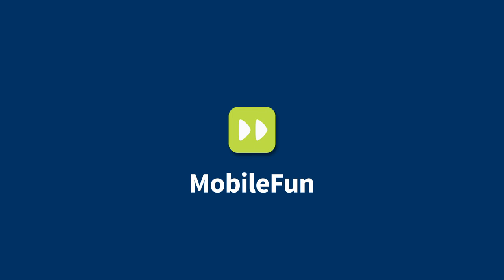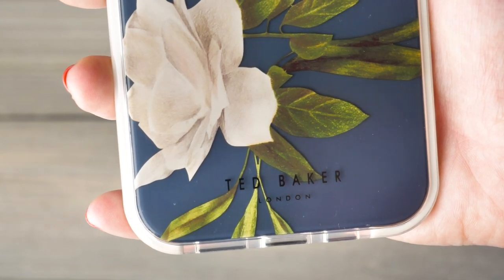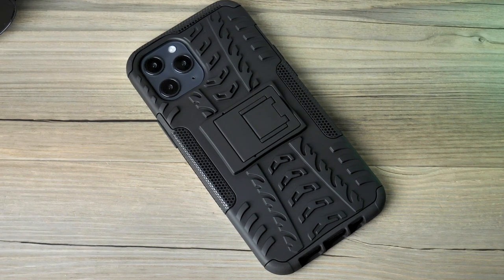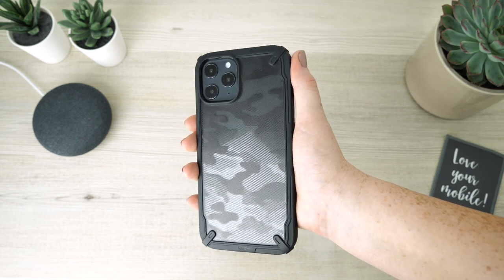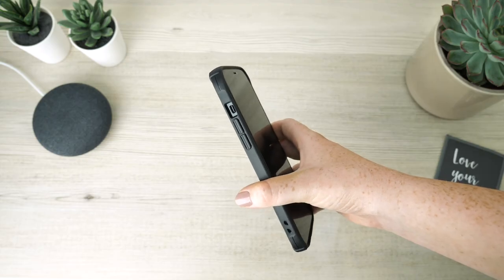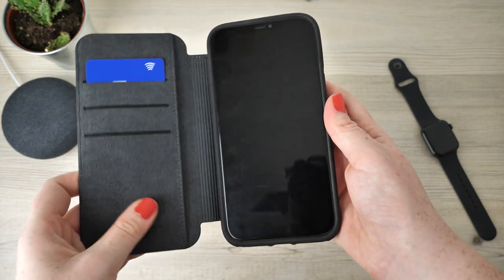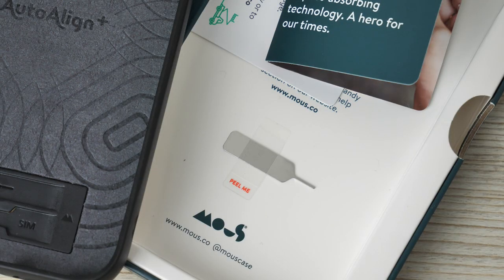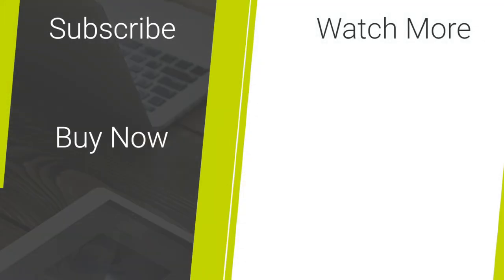iPhone 12 Pro Max Top 5 Protective Cases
In today's video we are going to help you with your search of finding the most protective case for your iPhone 12 Pro Max. We have put together today’s line up in the hope that there is something for all budgets and style preferences. When owning a device as valuable as the iPhone 12 Pro Max it is vital that you provide it with the right protection.

Ted Baker Elderflower iPhone 12 Pro Max Anti-Shock Case - Clear (00:17):

Olixar ArmourDillo iPhone 12 Pro Max Protective Case - Black (01:23):

Ringke Fusion X iPhone 12 Pro Max Case - Camo Black (02:50):

Nomad iPhone 12 Pro Max Rugged Folio Protective Leather Case - Black (04:07):

Mous iPhone 12 Pro Max Limitless 3.0 Case - Bamboo (05:26):

Social Links...